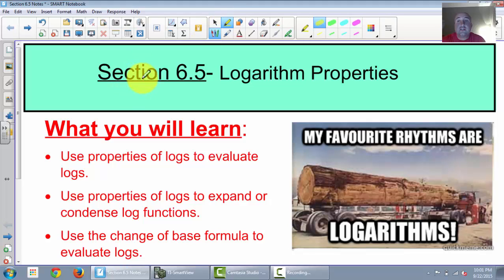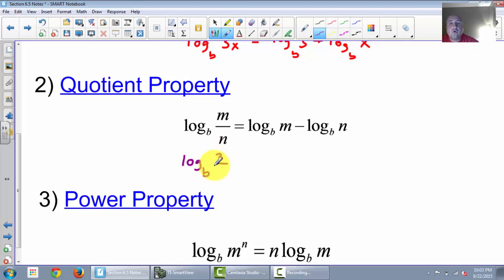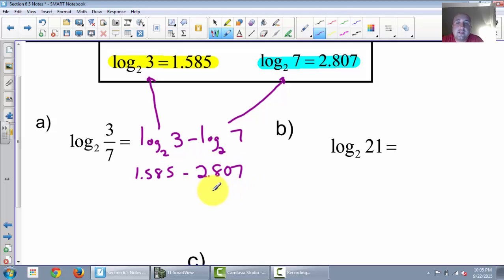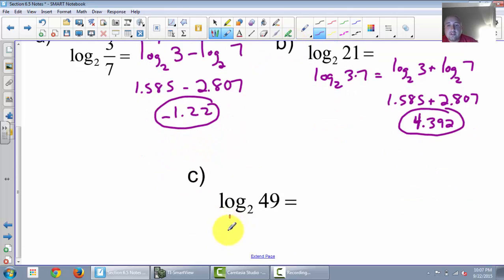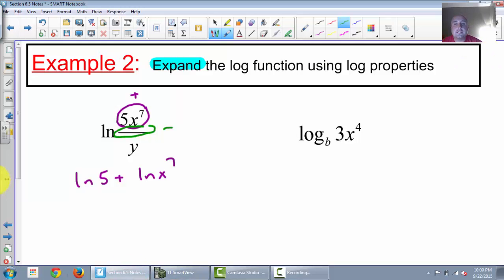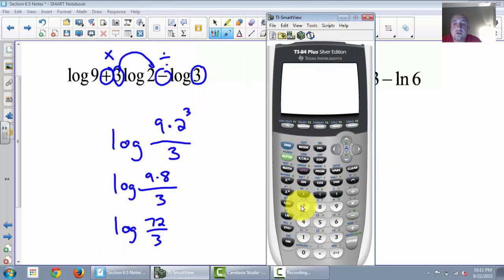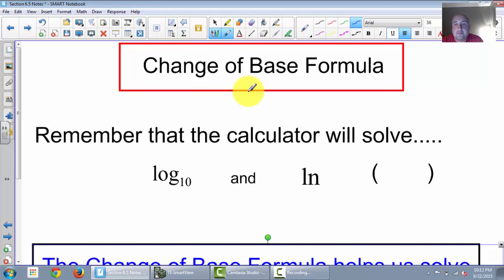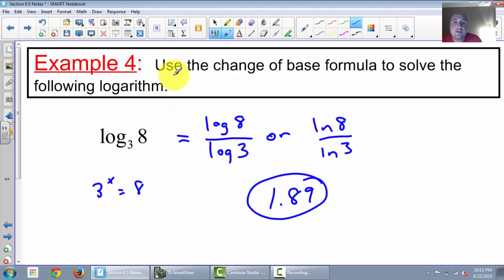Algebra2 Section 6.5